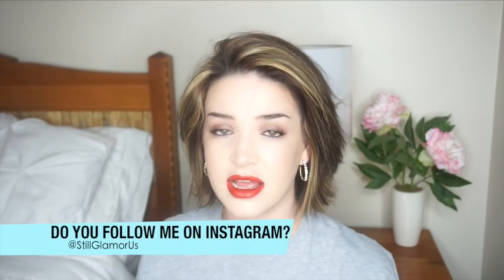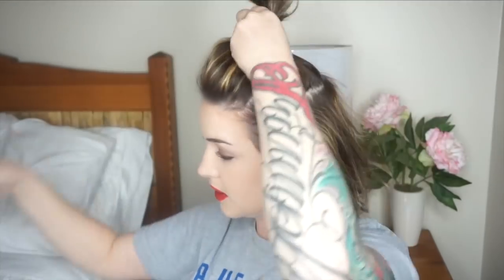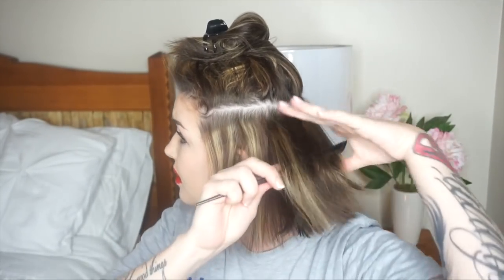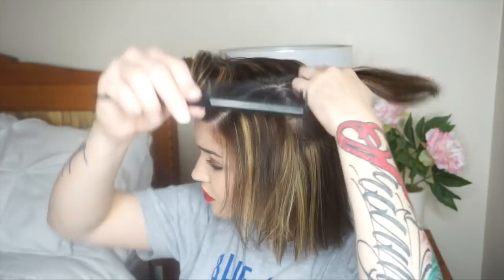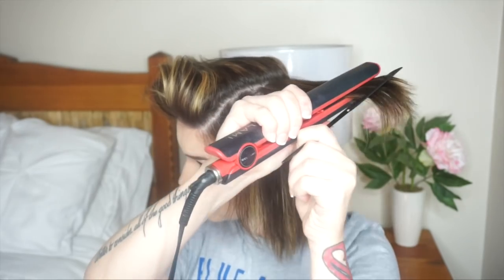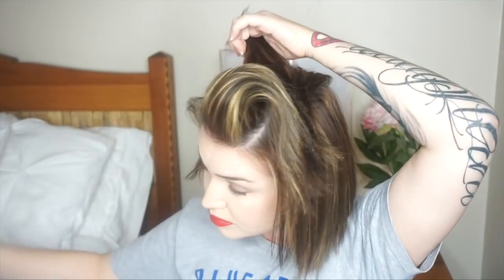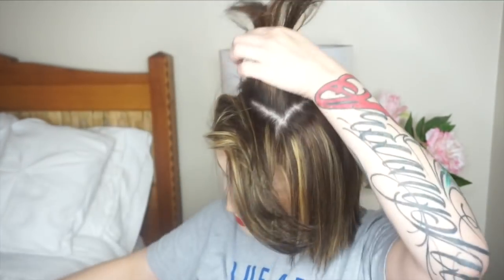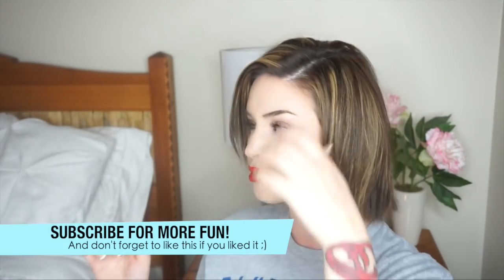Straight Hair With Volume | Short/Thin Hair Tutorial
Hey earthlings :) So this has to be my most requested video right now... how I style my hair when its straight or how I get it to look so full! Here it is, hope you enjoy ! This will be perfect for those of you with thin hair like myself or if you just want lots of volume!

*I do not use hair as it coats the hair weighing it down.

*This bed head totally baked will be your best friend when it comes to HUGE BIG hair :) Got mine at Target!

STILLGLAM for $5 off! or StillGlam160 for $160 off 6 in 1 hot tools